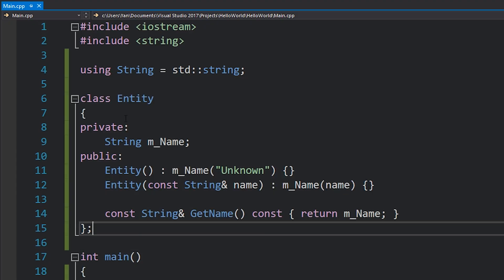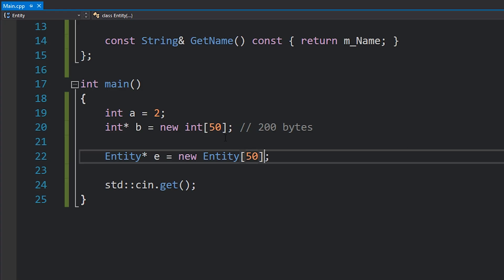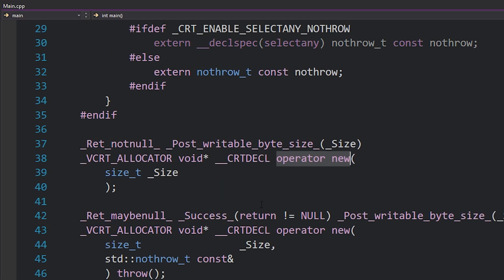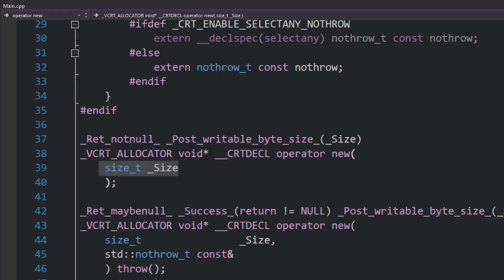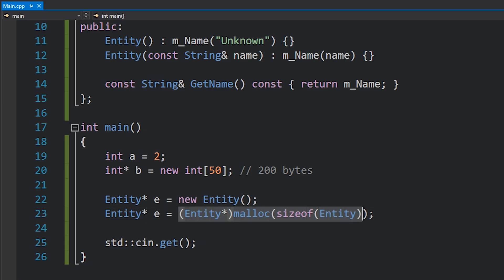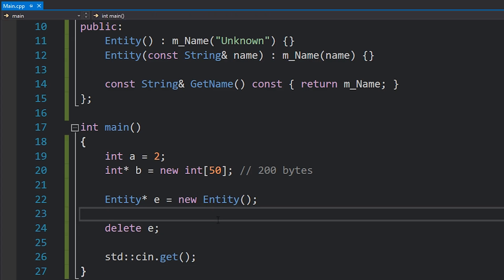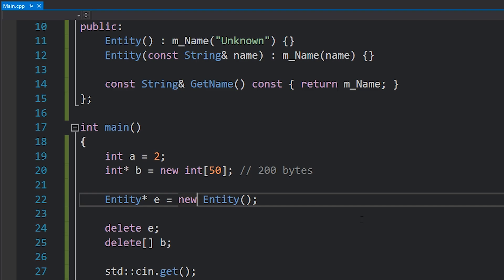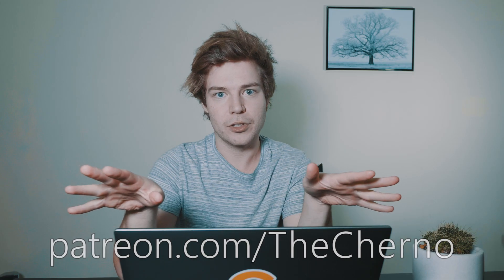The NEW Keyword in C++